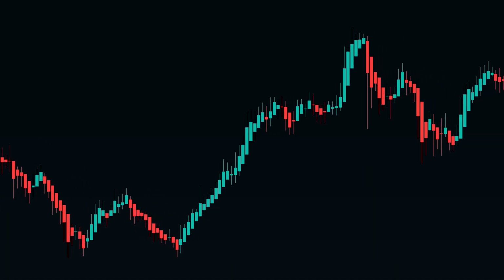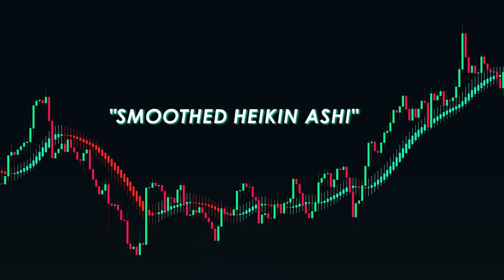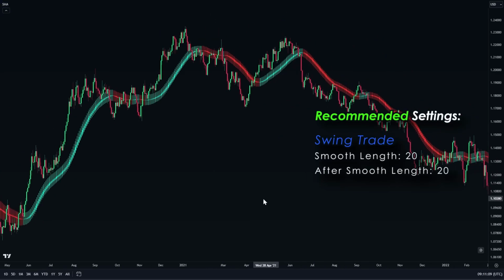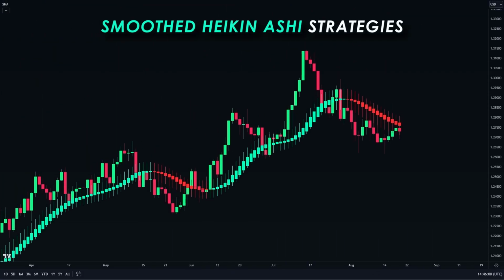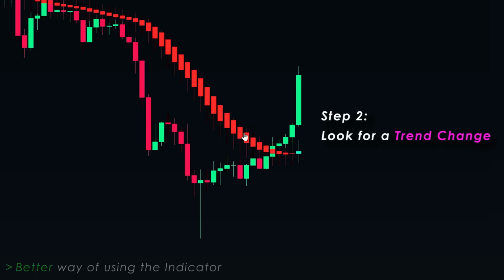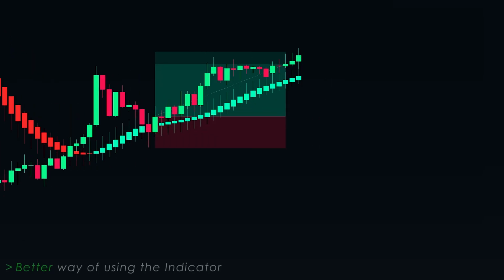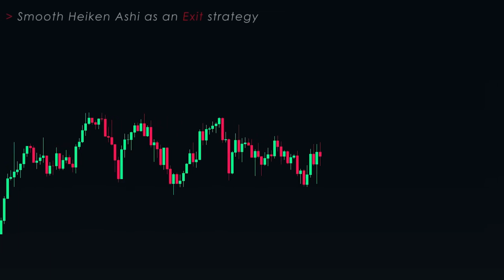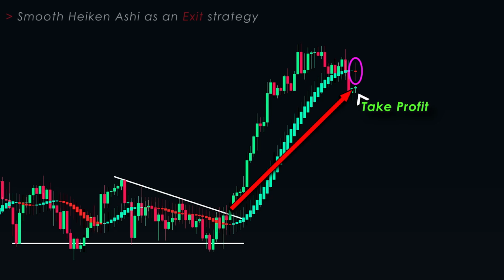STOP Using the Heiken Ashi! This Indicator will DOUBLE your profits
The Heiken Ashi indicator is one of the most powerful trading tools that can help you get a clear view of the overall market direction. But. did you know that there's actually a BETTER version of this indicator ? In this video I'm going to show you what that indicator is, and how you can use it.